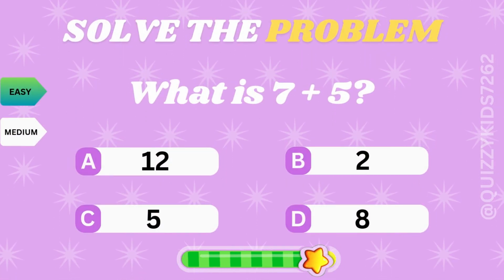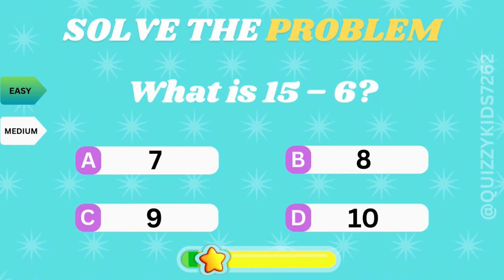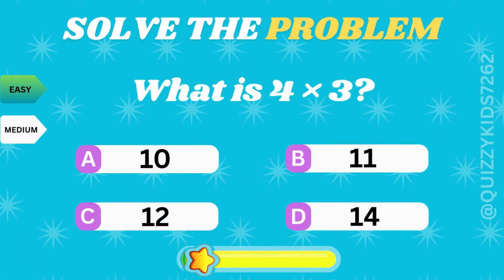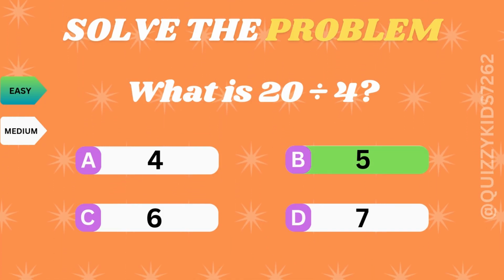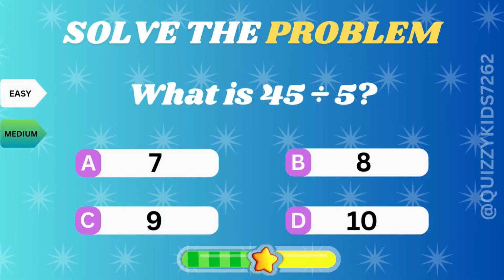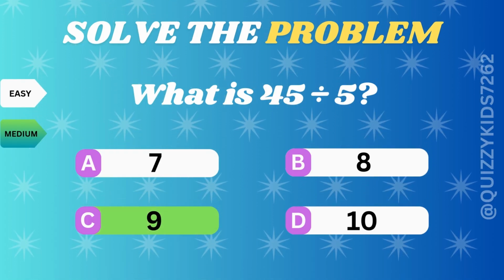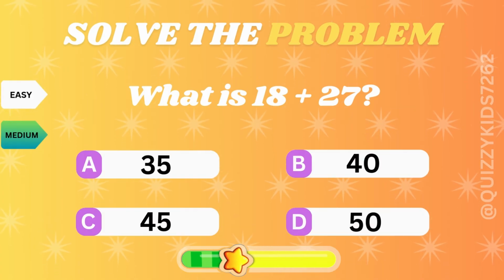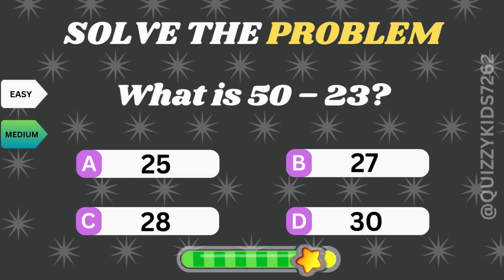Grade 9 Math Quiz – Check Your Skills! 🧠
🧮 This video, Only 1% Can Ace This Maths Quiz ➗✖️, features a thrilling math challenge with questions ranging from Easy to Impossible! Think you’re a math genius? Let’s find out!

👉 What’s Inside:
Beginner-friendly Easy Level questions to get you started.
Tricky Medium Level challenges to keep you on your toes.
Brain-busting Hard Level problems that require sharp thinking.
The ultimate Impossible Level questions for the true math prodigies!

🎯 Perfect for:
Students looking for a fun way to practice math.
Puzzle enthusiasts who love a good challenge.
Anyone who wants to see if they can join the top 1% of math wizards!
📢 Challenge Your Friends! Don’t forget to comment your results and let us know which level you reached!